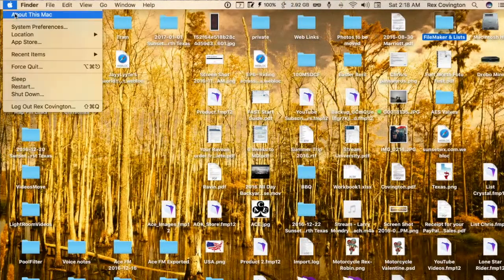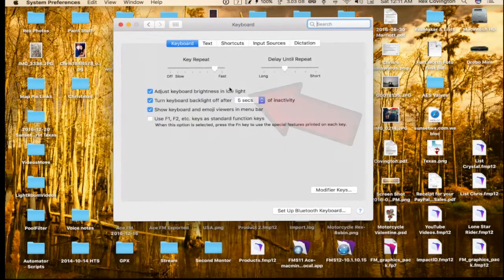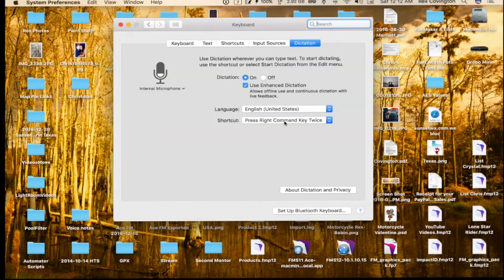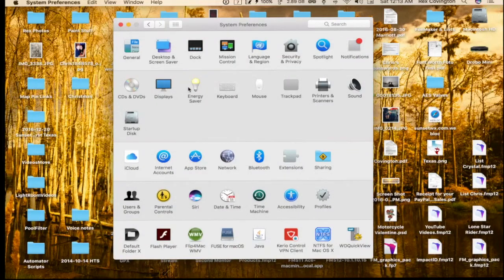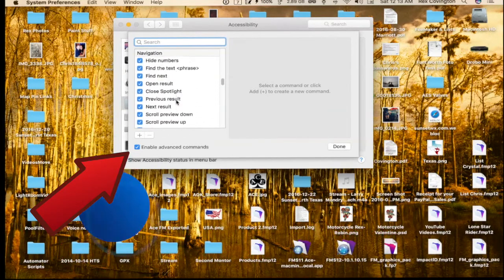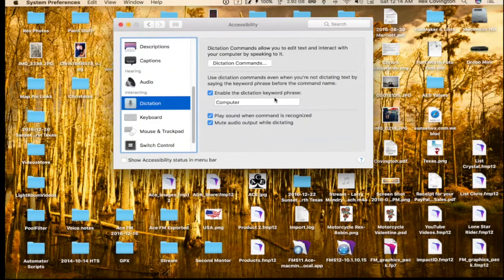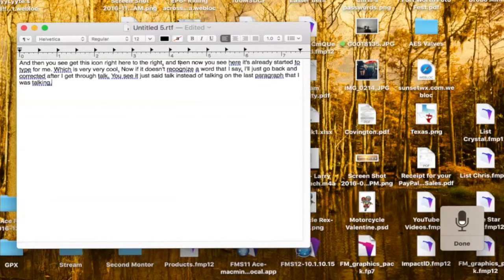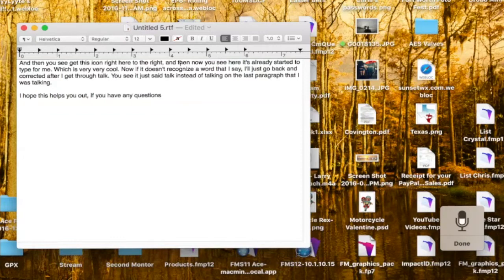Dictation On Mac OS X • 01-07-2017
Free Dictation On Your Apple Computer! Just For You Magnum!

Bob LeVitus "Dr Mac"
Article on the enabling dictation:

Amazon Books

This video was created and edited using my iMac & FinalCut Pro. I own everything used in the making of this video. Below is a link to the license agreement with Apple for FinalCut Pro.